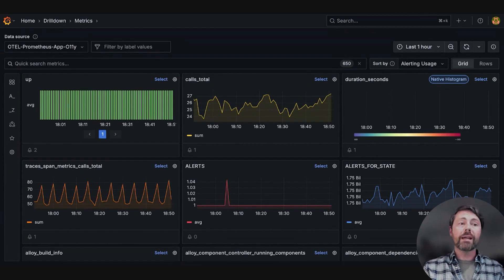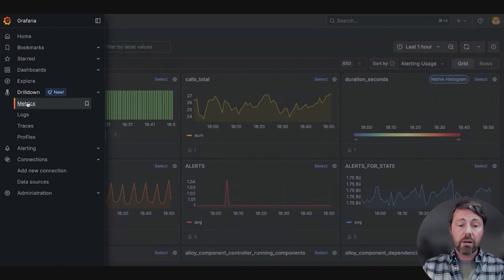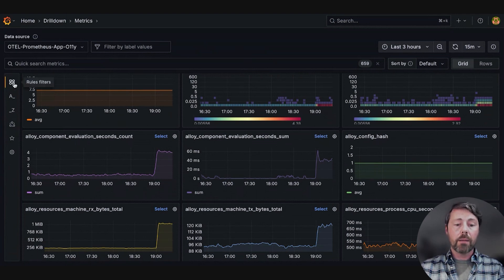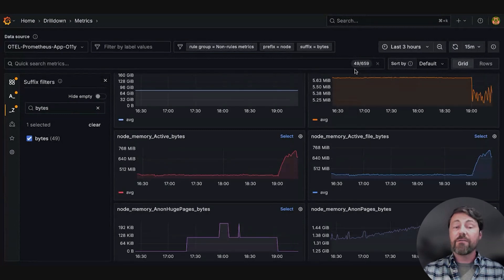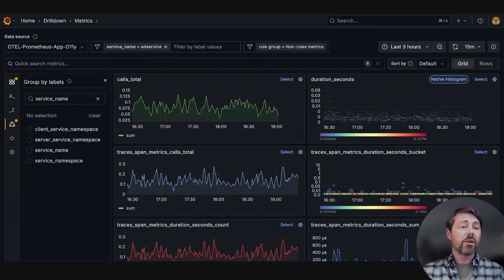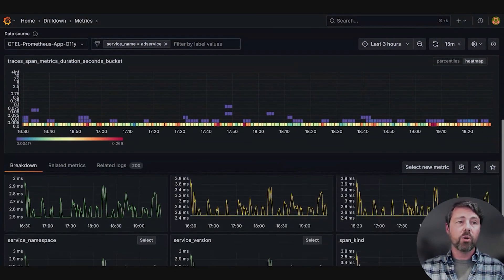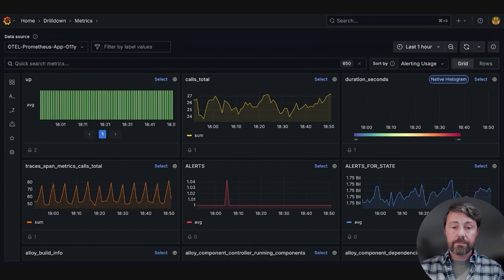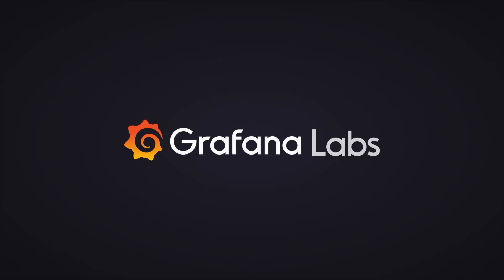Reduce the Sea of Metrics: Faster Exploration Without PromQL: Grafana Metrics Drilldown Updates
The updated Metrics Drilldown app in Grafana helps you reduce the sea of Prometheus metrics faster—no PromQL needed. In this demo, we walk through how filtering, sorting, and label grouping make it easy to find the right signals under pressure.

Here are the updates to Metrics Drilldown in Grafana 12:

*Sidebar menu*
Rules filters - Filter by recording rules or non rule metrics.
Prefix filters - Select a metric prefix to filter metrics.
Suffix filters - Select a metric suffix to filter metrics.
Group by labels - Select a label and show all metrics for each label value for that label. Metrics are shown by pagination. Select a label value to add to filters.
Bookmarks - Now moved to the sidebar as we have deprecated the GMD home page.

*Sorting*
Default - “Sticky” metrics. Most recently selected metrics are sorted to the top.
Dashboard usage - Sort metrics by dashboard usage.
Alerting usage - Sort metrics by alerting usage.

*Related logs tab*
Show related logs for a selected metric if a Prometheus data source has Loki recording rules or matching label filters.